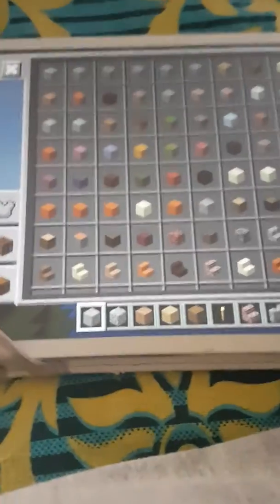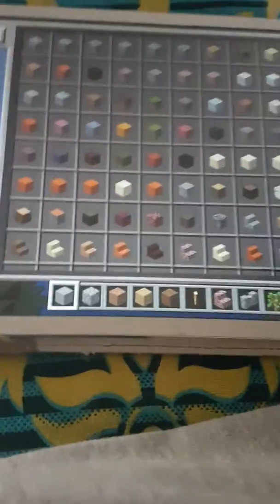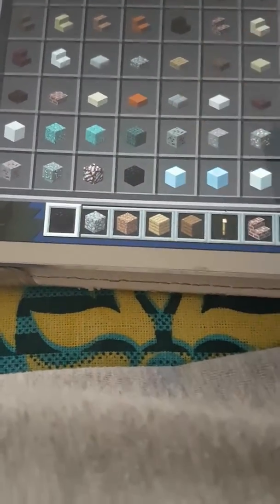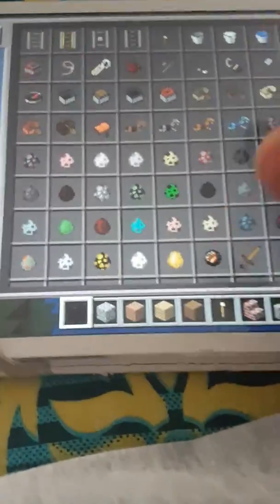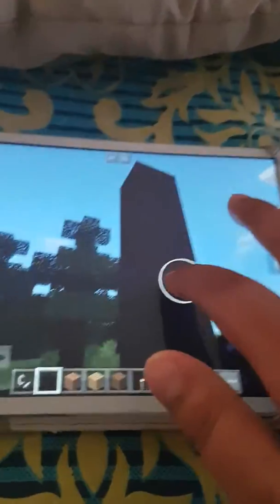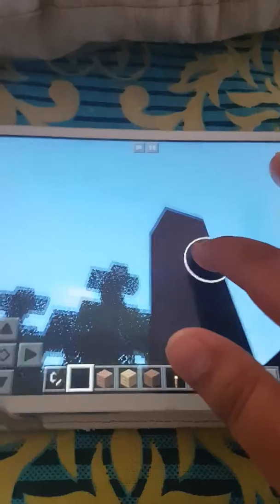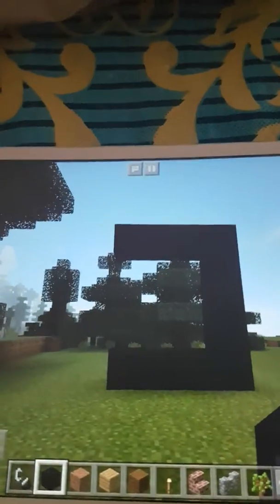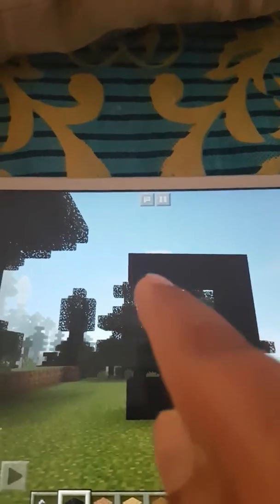How to make a portal to hell in minecraft pe